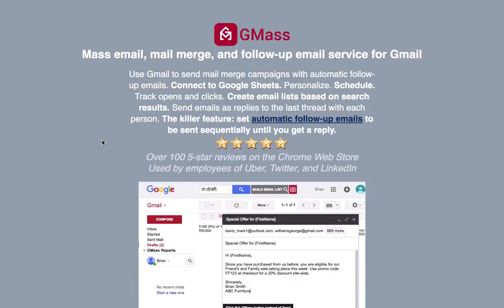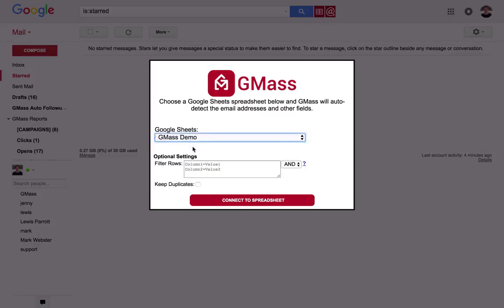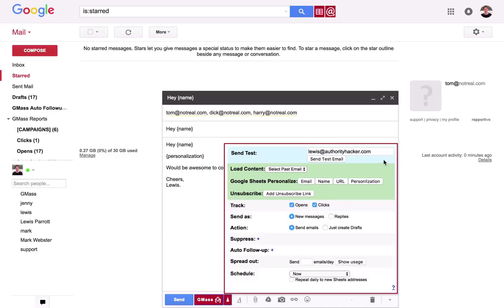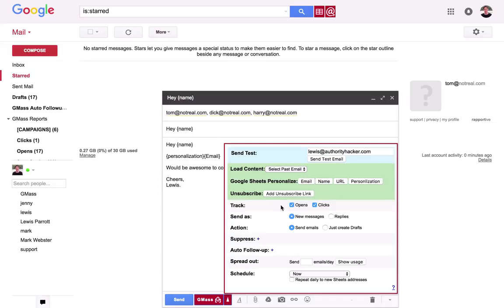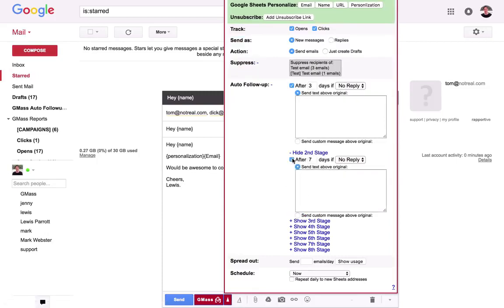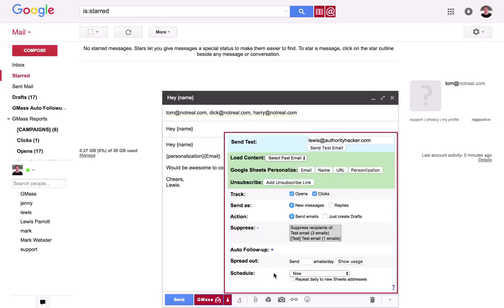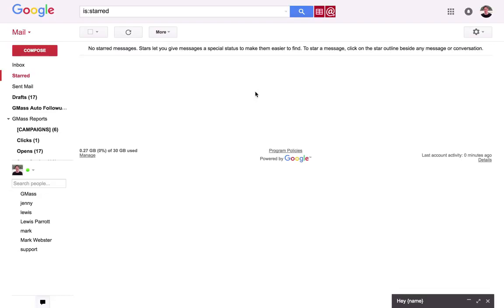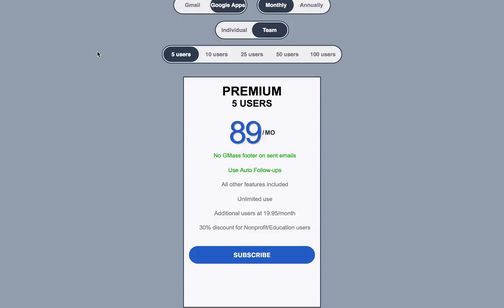GMass Review and Tutorial: How To Send Thousands of Emails in Minutes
In this video, Gael from Authority Hacker gives a general overview of GMass as a blogger outreach tool and breaks down the good and bad points of the system.

As part of a series of articles looking at the best outreach tools on the market, we look at take a look at the usability of different tools and teach you how to use them to build links to your site.

For GMass -

We like:

- Plugs straight into Gmail
- Personalize at scale with mail merge and Google sheets
- Track opens, clicks, replies and more
- Better deliverability with custom and dedicated tracking domains
- Prevents reaching out to the same prospect twice with suppress lists
- Pre-set auto follow-ups until prospect opens or replies
- Easily re-use your best performing emails with new campaigns
- Constantly being developed and improved
- Speedy email support
- One of the cheapest outreach tools on the market

We don't like:

- No dedicated user-interface
- Some functions of the tool have a slightly higher learning curve
- No pre-written outreach templates (although not an issue for some)
- Unable to preview emails without first saving them as drafts
- Campaign reporting is fugly